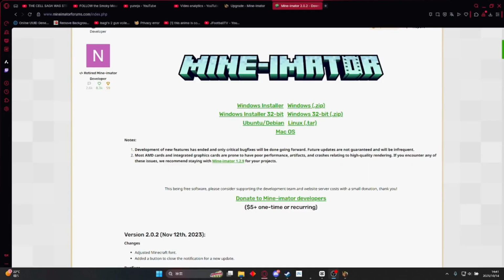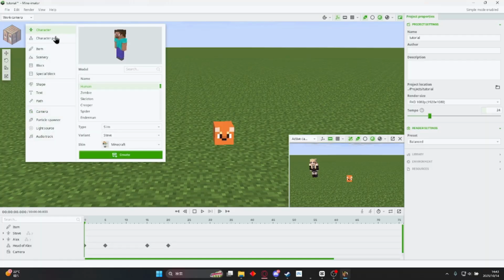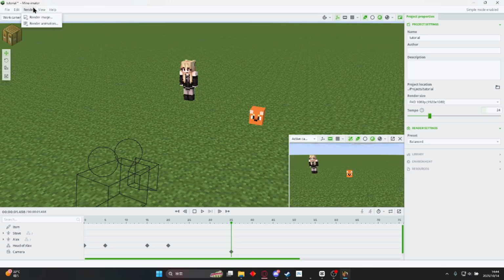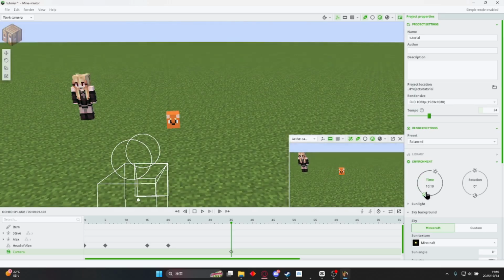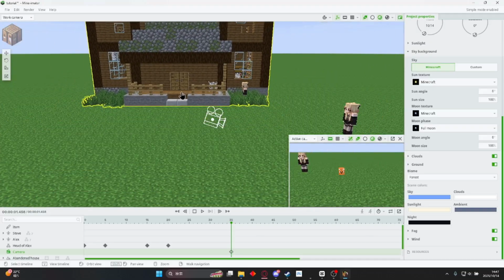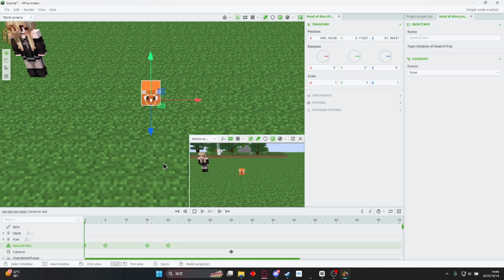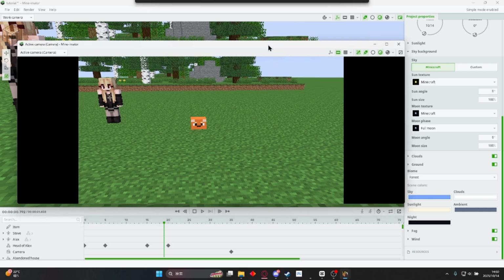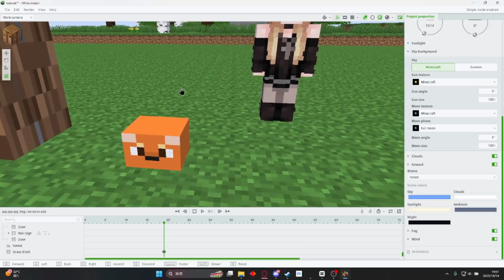How to make minecraft animations | Mine - imator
this video is a step by step guide on how to download and use mine imator